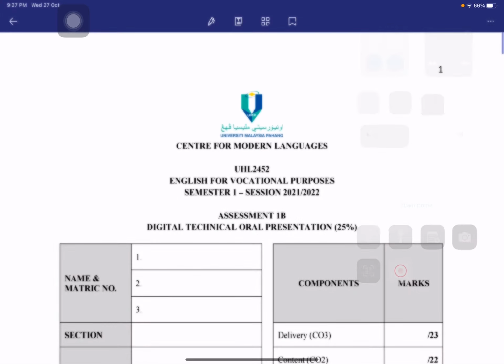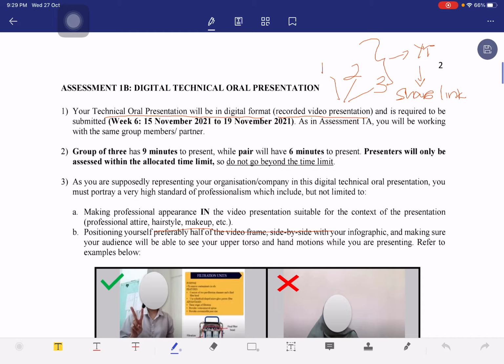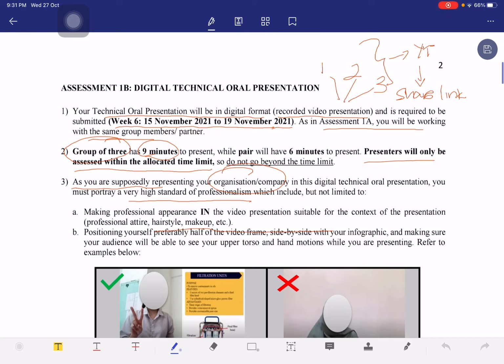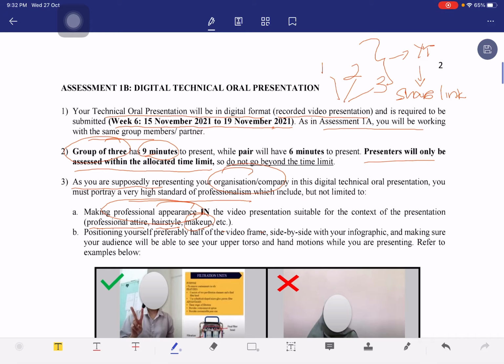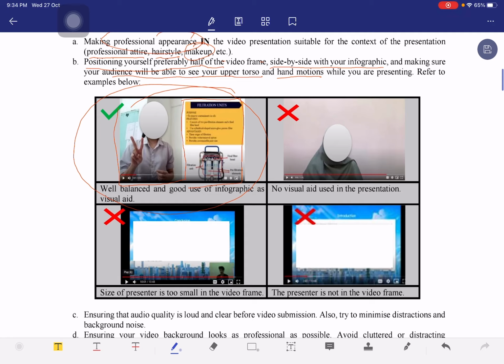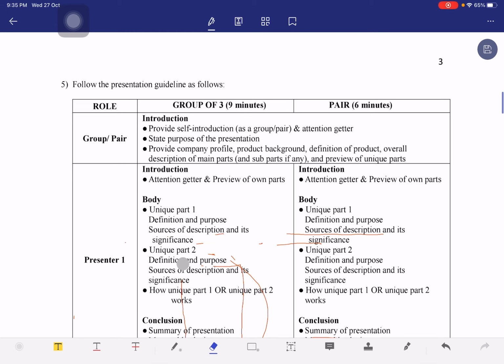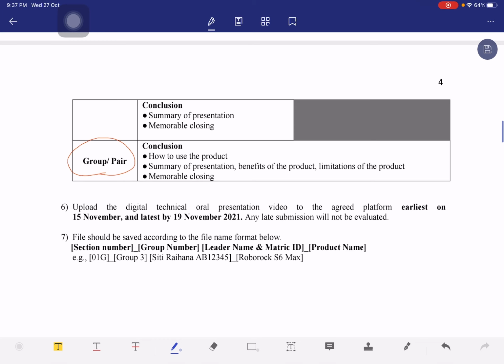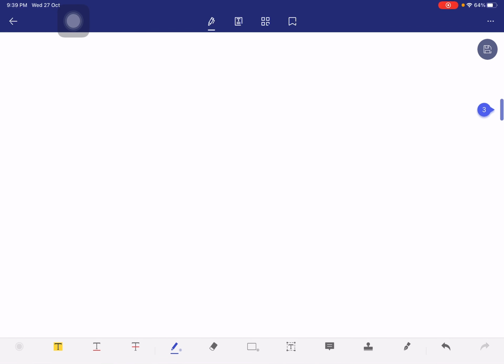UHL2452 - Briefing on Assessment 1B